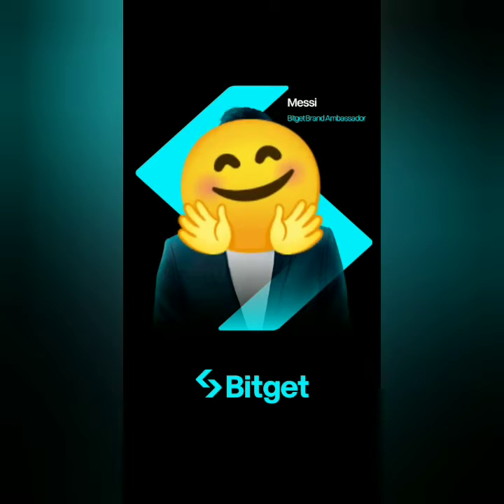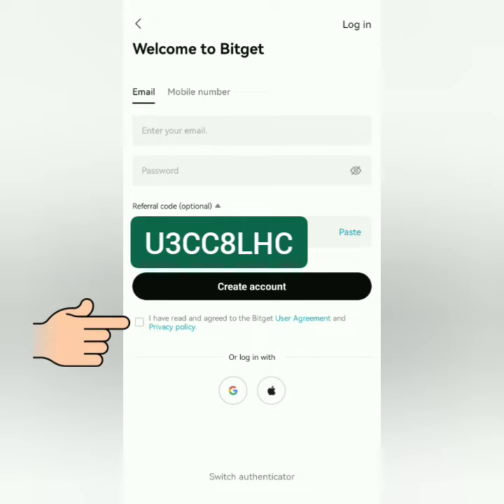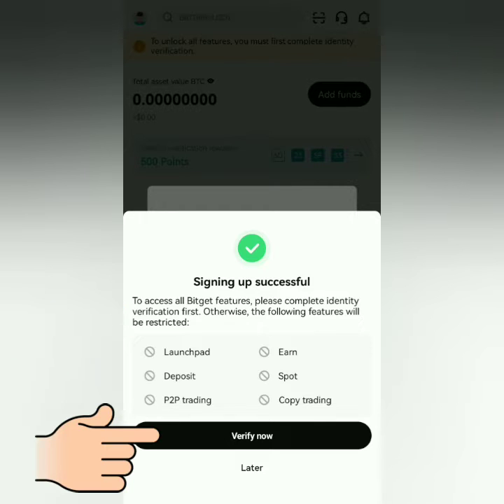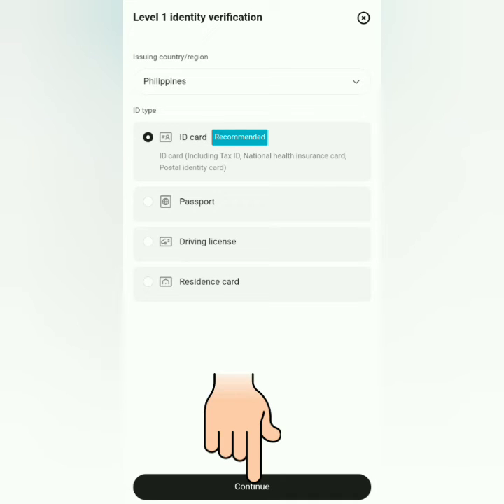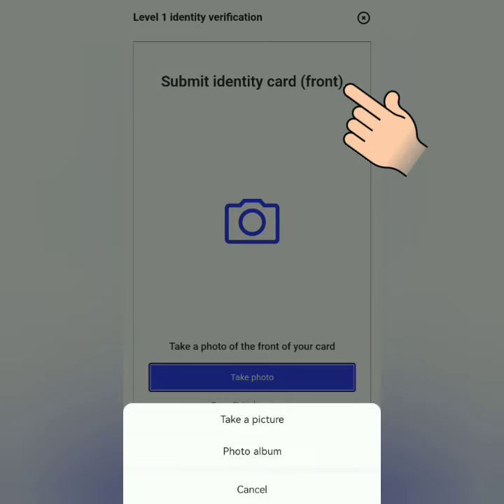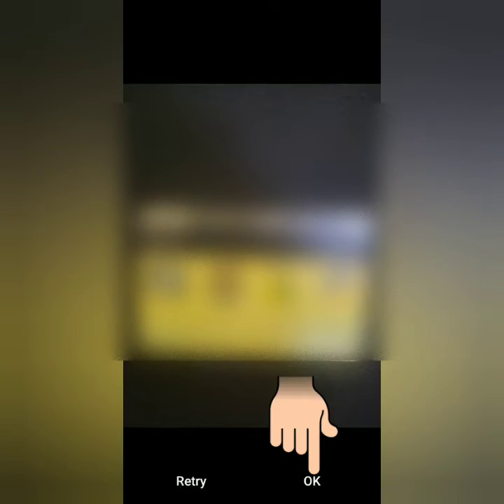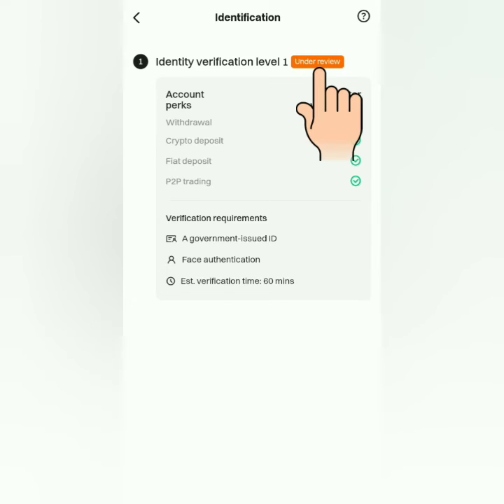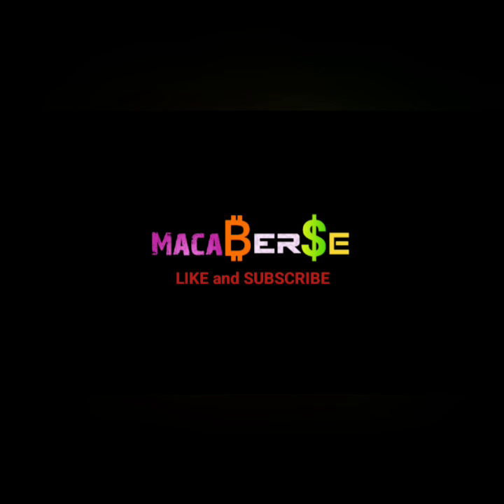Bitget Registration and Verification Tutorial | Bitget Level 1 KYC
This is a step-by-step video tutorial on how to do Level 1 KYC verification on Bitget. 😃

or

New Code:      vj52